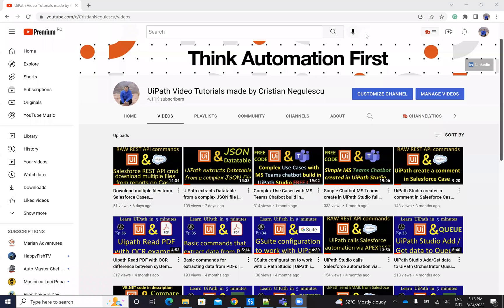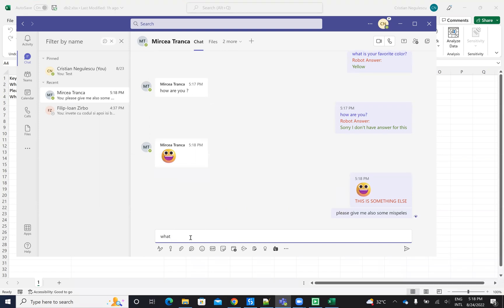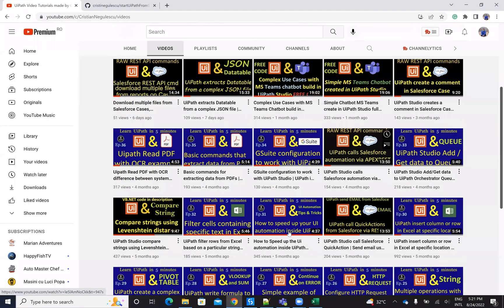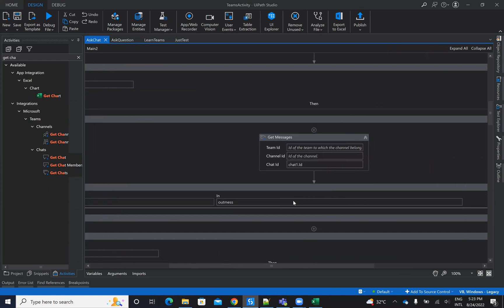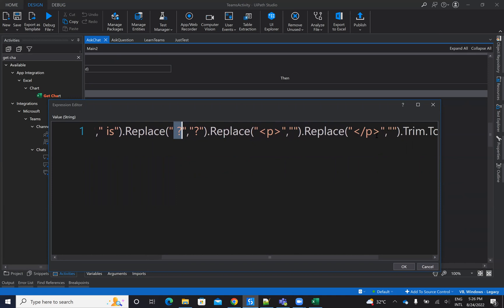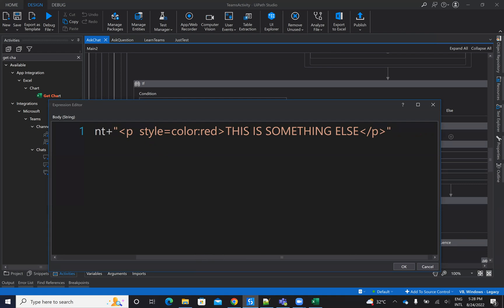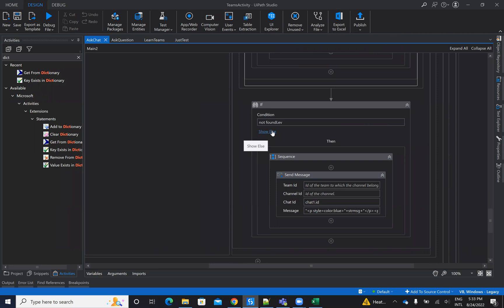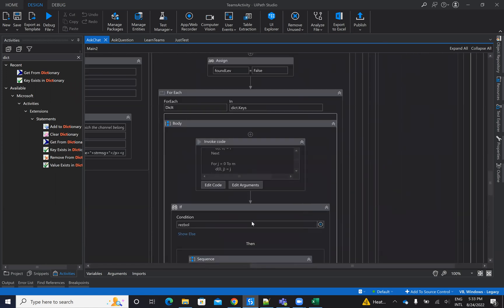UiPath MS Teams Chatbot analyzes and answers to multiple direct messages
0:00 Intro
0:12 Main idea of the movie
0:30 Chatbot demo
4:45 Other Videos that you need for learning
5:30 Explain the code
10:50 Filter data from HTML
13:00 The logic for Dictionary
13:30 The loop for getting the last message on each 5 seconds
15:30 Levenshtein distance
17:40 Conclusions
18:35 Subscribe to my channel